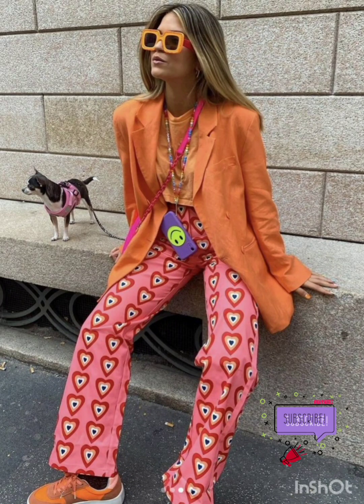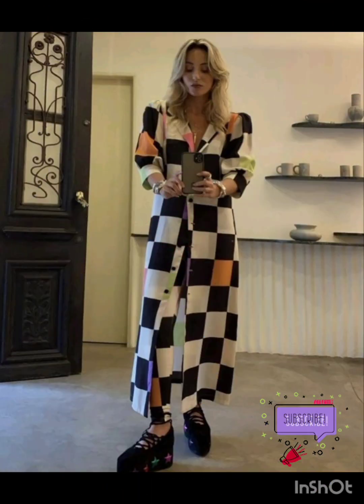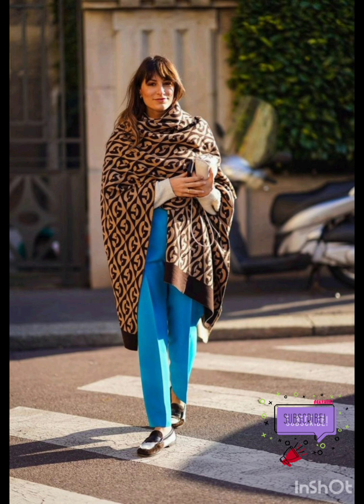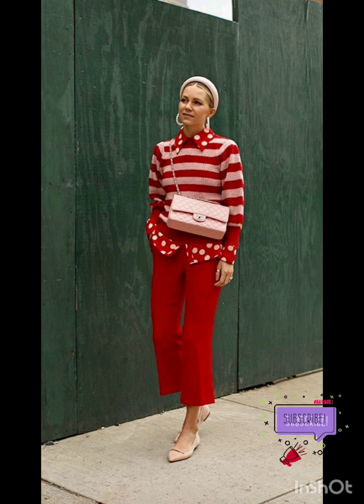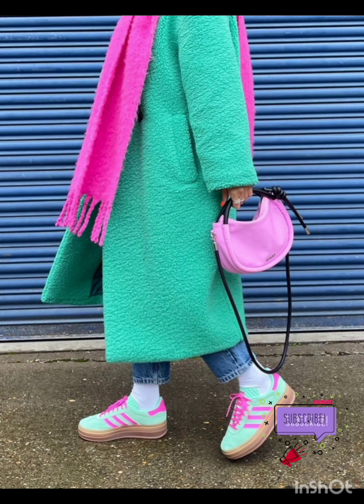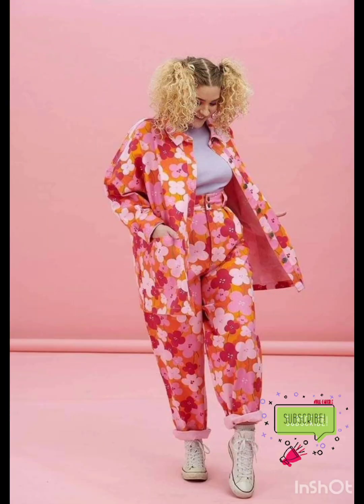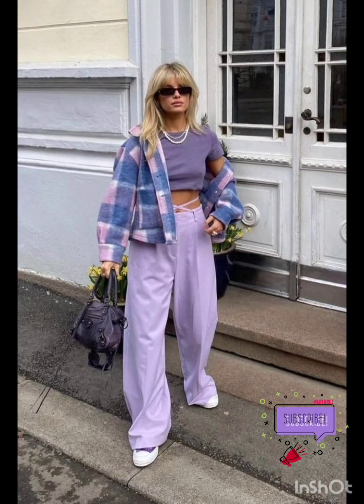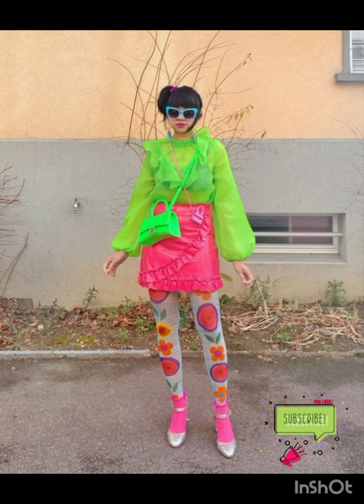CÓMO USAR PANTALONAS👖 PARA DIFERENTES OCASIONES 😊